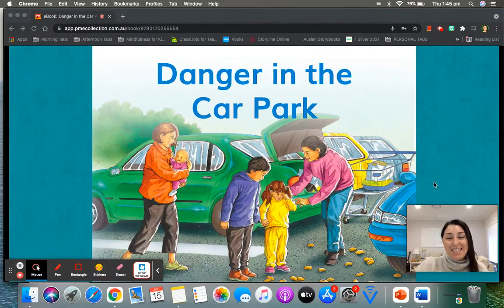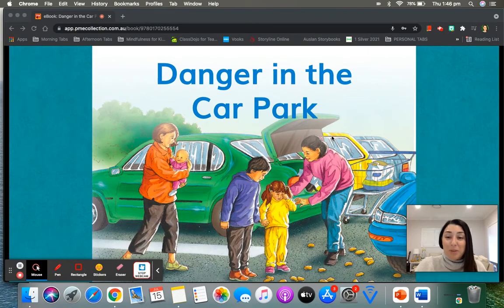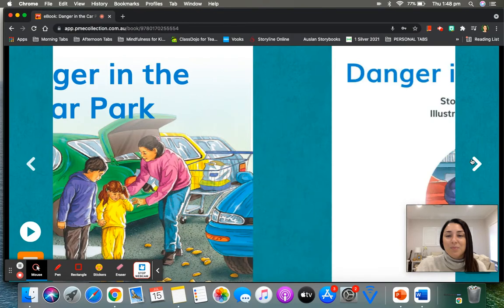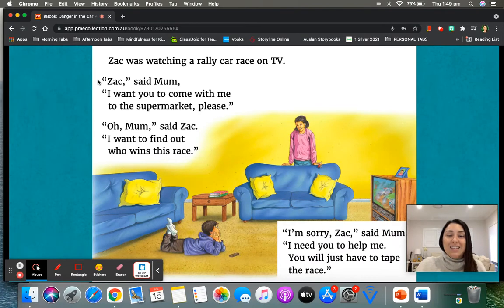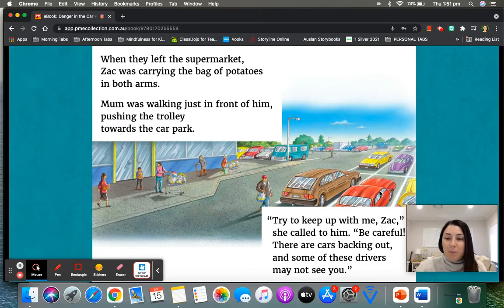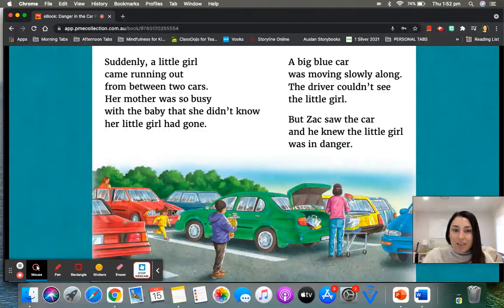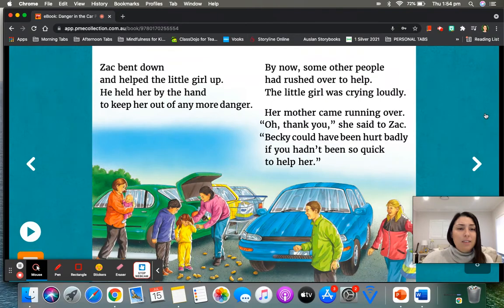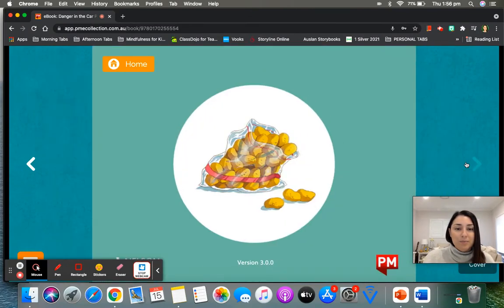Danger in the Car Park_ Modelled Reading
Modelled Reading
Level 18